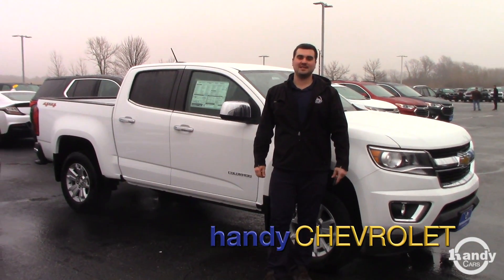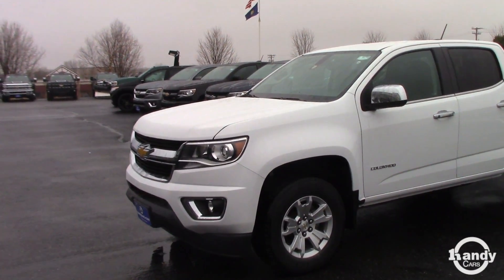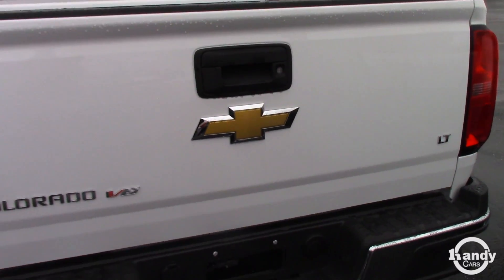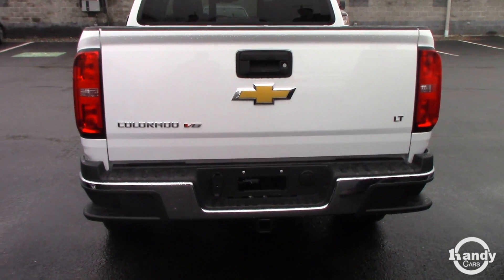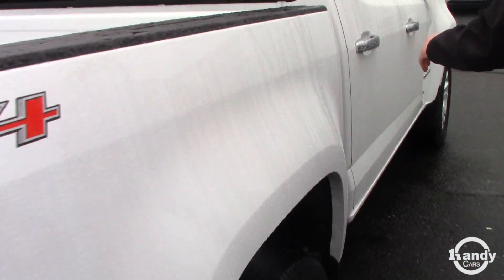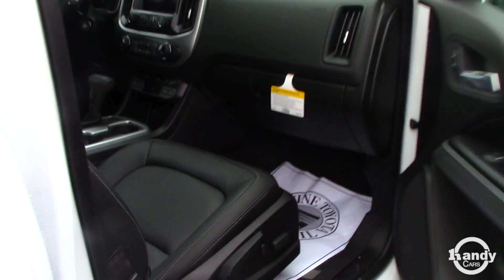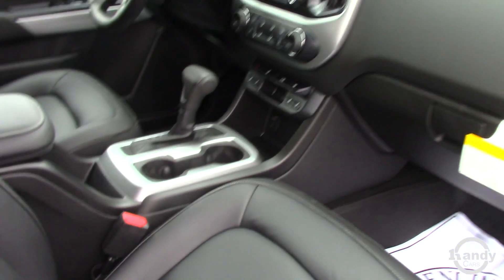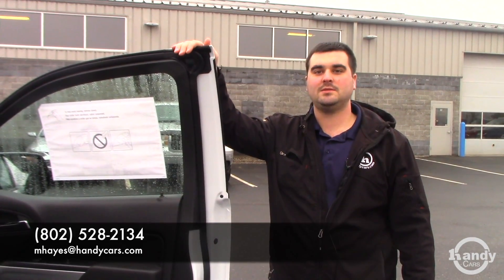2018 Chevy Colorado for Bob from Marc